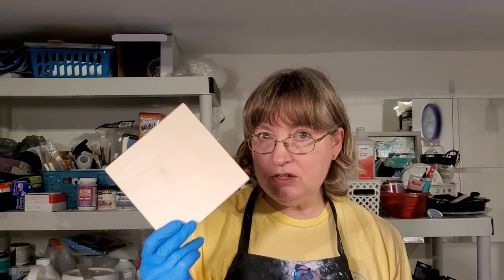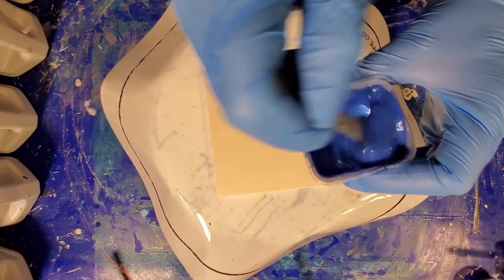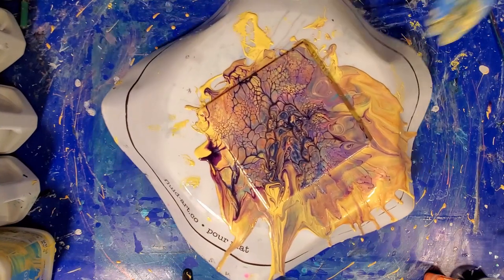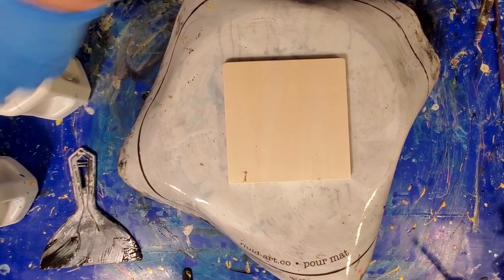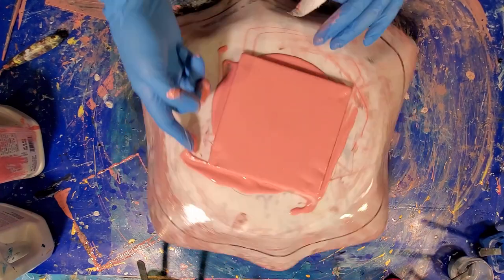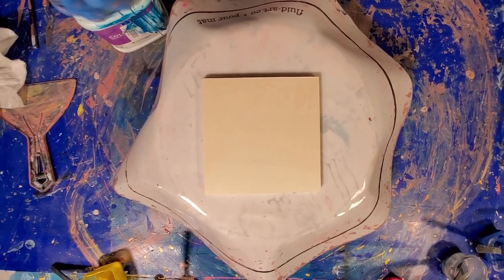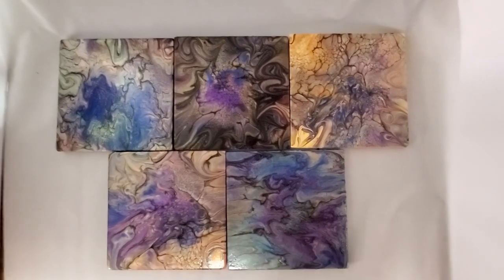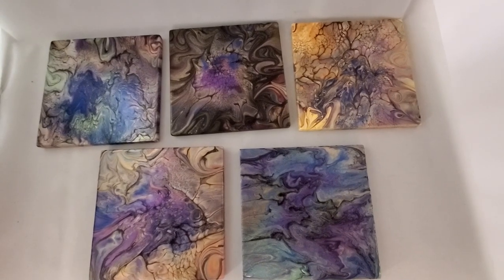148 Trying Different Base Colors - Friday with Friends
I hope you like what you see and want to join me in my art journey as I explore new techniques and have fun with paint.

This video is part of the Friday with Friends train.  Please see the other artists in the train tonight:
Joanne Ralstin Art - off tonight

Paints and Pigments Used:

Sherwin Williams Color to Go in Oceanside, Tuberrose, Tri-corn Black, Agreeable Gray and Golden Plumeria

Eye Candy Pigments in Hakashika, Ninja Black Olive Green, Macaw Blue Green, Suiren Purple, Wasabi Green, 14K Nugget Gold, Penny Copper, Aoi Hi Blue, Skyline Blue, Rainbow Blue, Kamenbudokai, Sibafu Green, Baku Red, Kakiiro Orange, Watermelon, Beniimo Red

TLP Pigments in Twilight and Submarine
Craftiss Pigments in Ecru

Cell Activators in Arteza Mars Black and Amsterdam Permanent Blue Violet